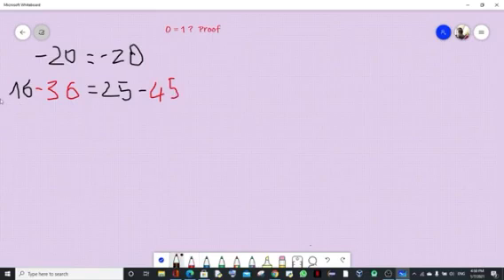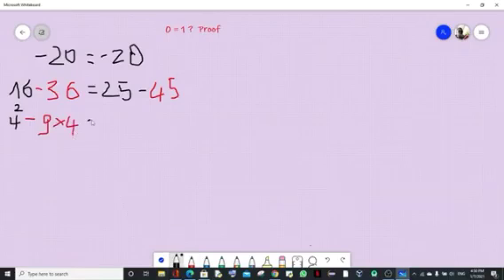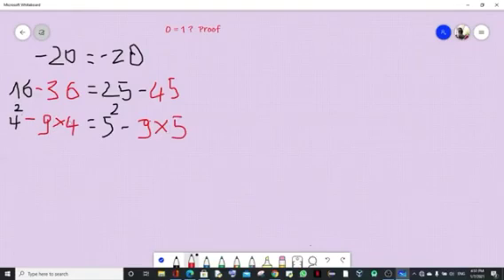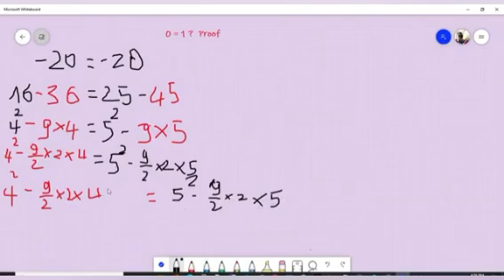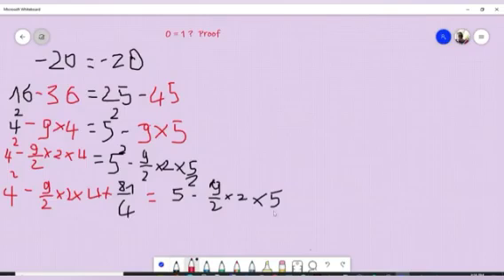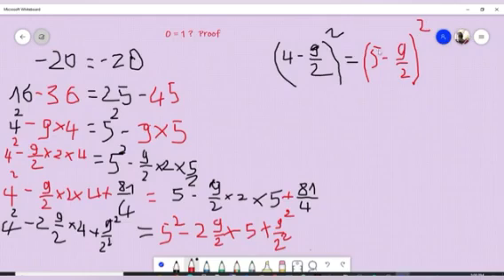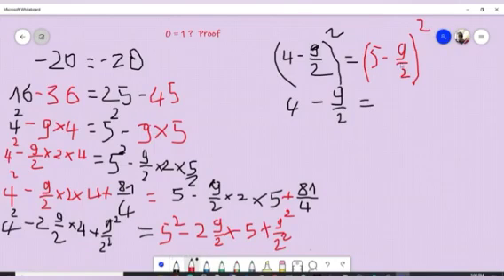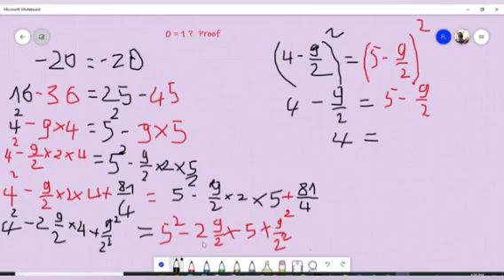PROOF THAT 0 = 1 ? || Abdoul Bmuxx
Hi guys ! Today I'm gonna be teaching how to prove that 0 can be equal to 1.Let's get started.

First of all you know that we can write -20 = -20.Then we can also write the left hand side -20 as (16 - 36) and the right hand side -20,we can also write it as (25-45).So at the end we got (16-36) = (25-35).

This is the first part that I've just explained.
Watch the video to understand very well cause everything is explained very well there.THANKS !!!